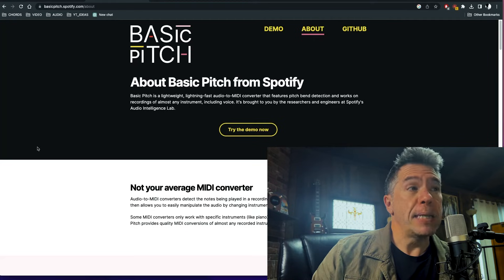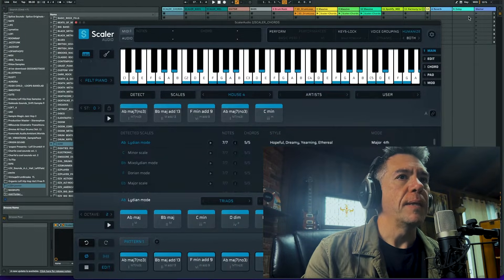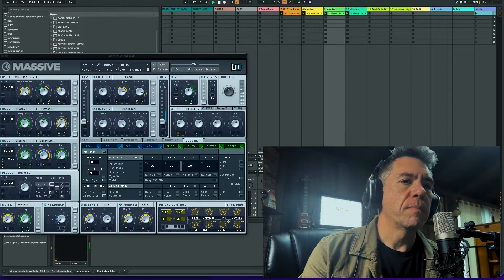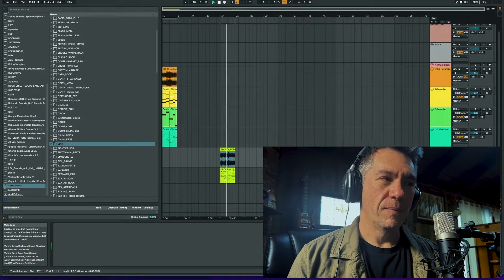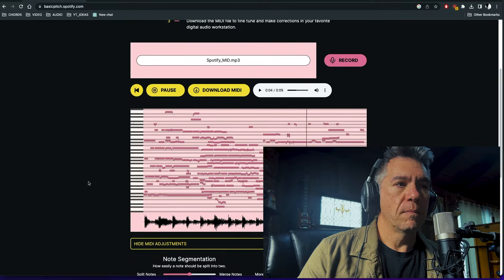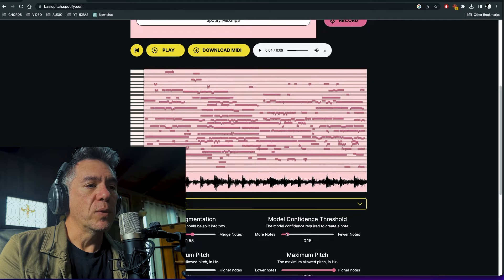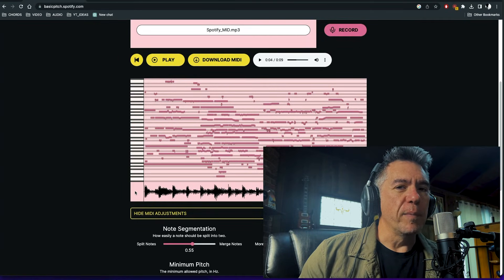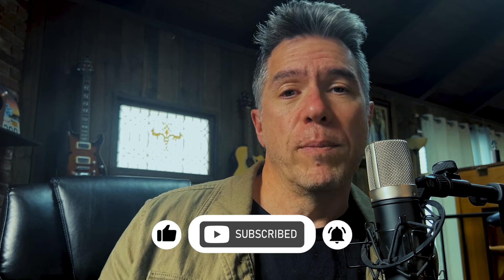The BEST AI Audio to MIDI tool! (And it's Free!)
Audio to MIDI has always been a bit finicky, sometimes you get great results, sometimes you don't. In this video, we'll be taking a look at an AI powered Audio to MIDI converter from a surprising source: Spotify. And it's free, to boot!

Starting with a chord progression from Scaler, I'm taking that MIDI and creating a quick track in Native Instrument's Massive, flattening that to a WAV, and seeing how accurate Spotify's Neural Networked AI is. The results were really surprising!